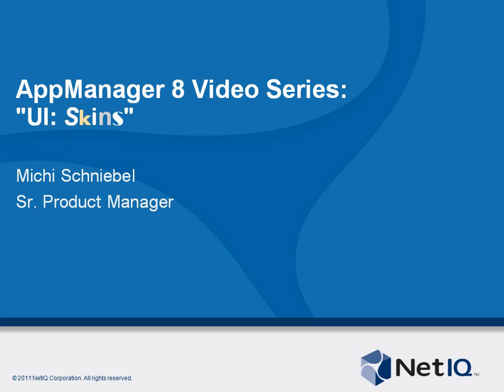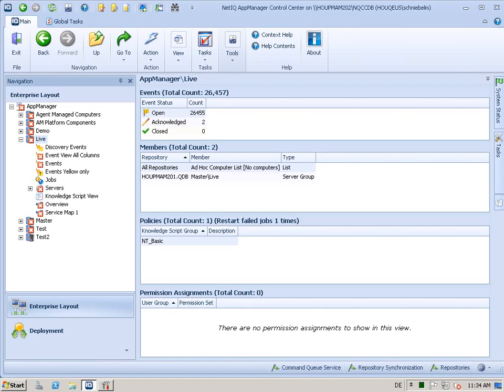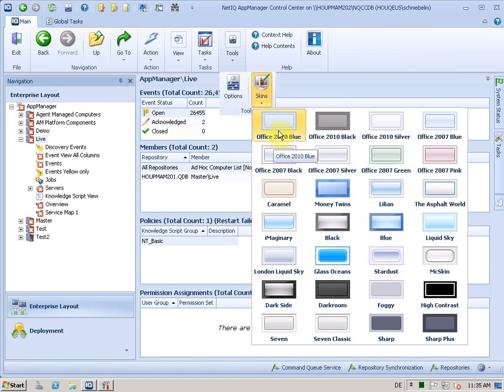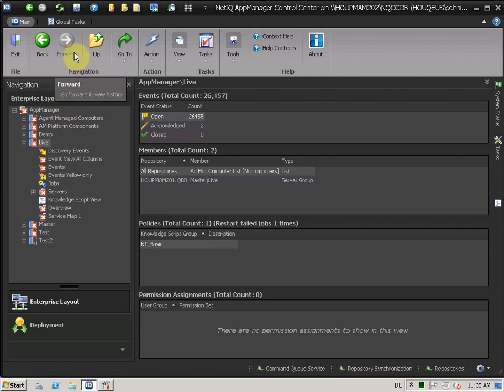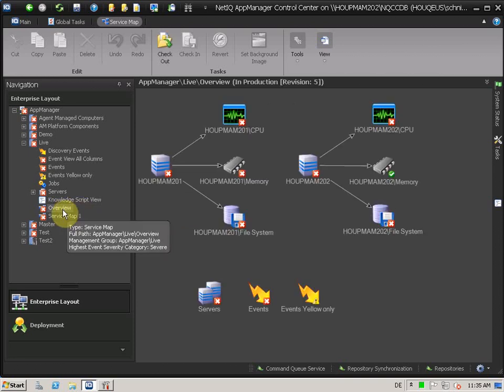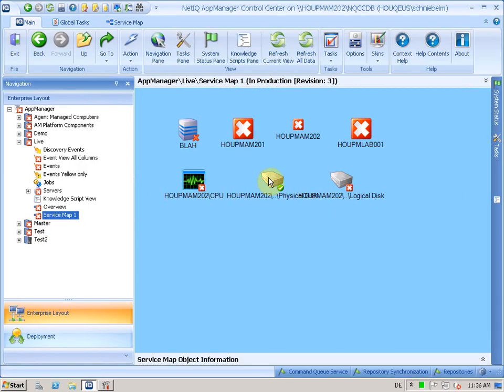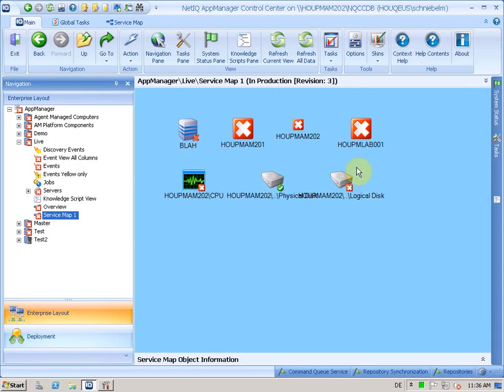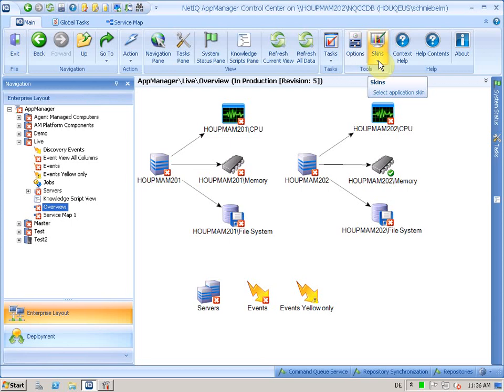NetIQ AppManager 8 - User Interface: Skins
In NetIQ AppManager 8 more dialogs follow the skin, and have a consistent look/feel; Overall appearance is modernized and clean.